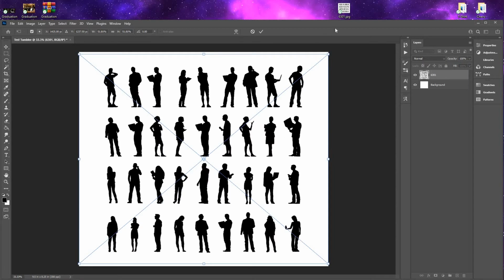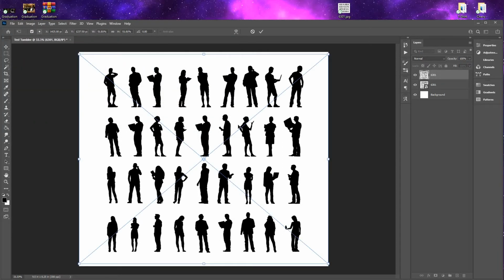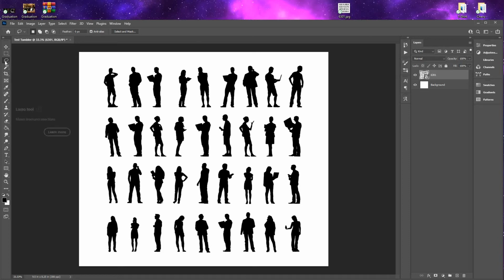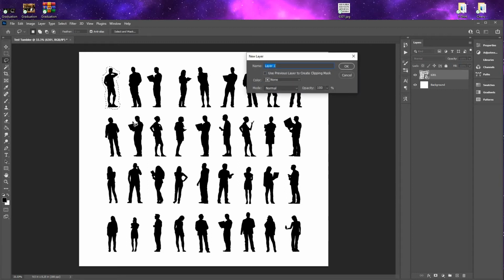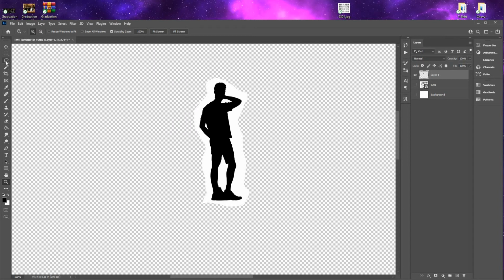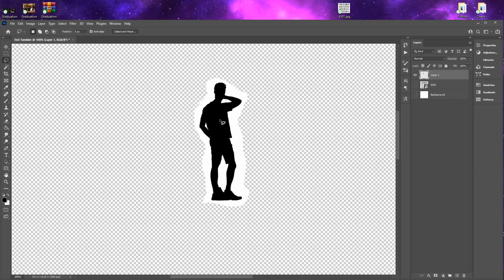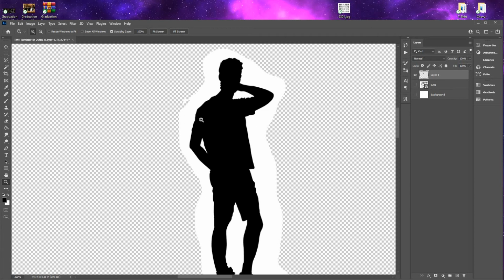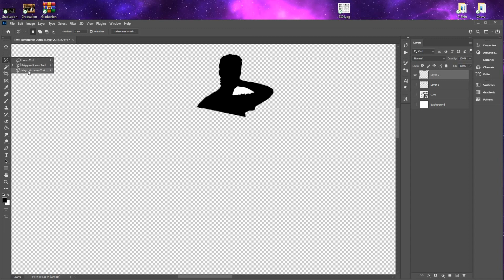Photoshop 101 Episode 7 The Lasso Tool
How to use the Lasso Tool in Photoshop.